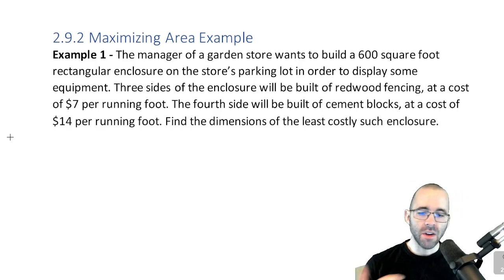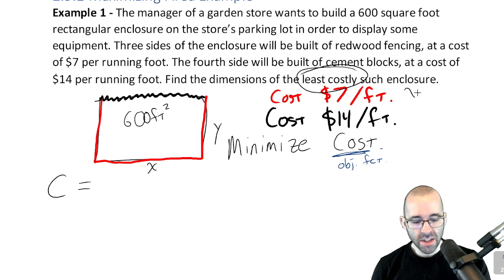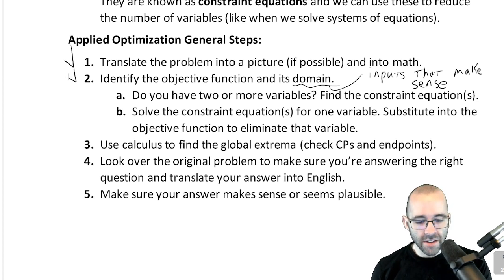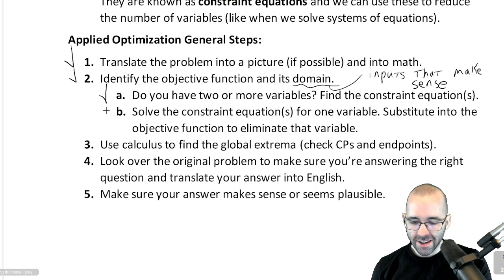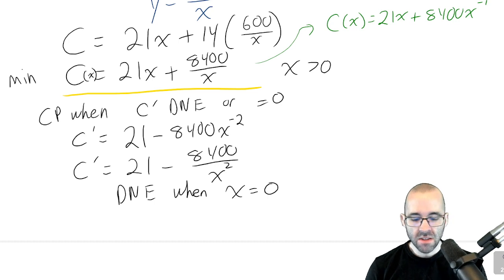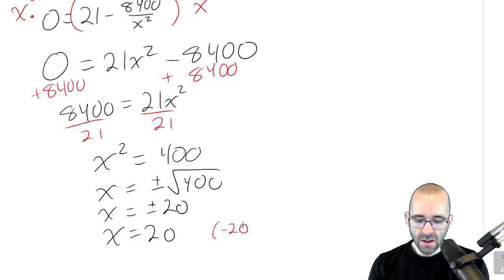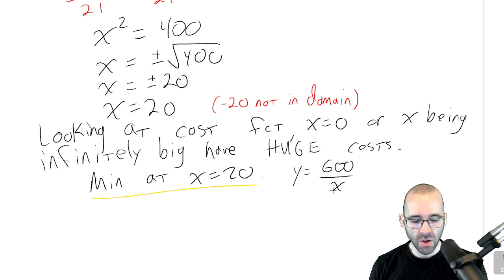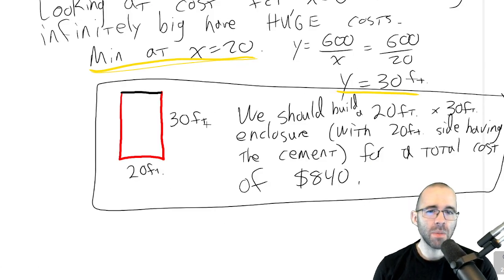2 9 2 Maximizing Area Example